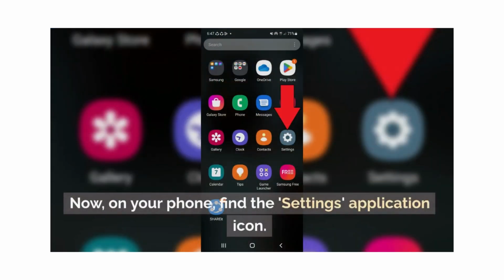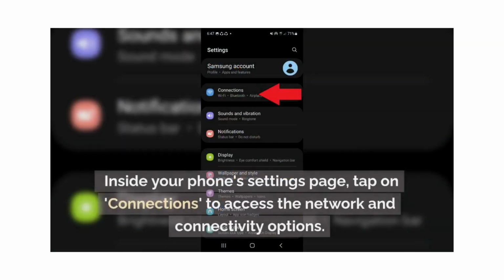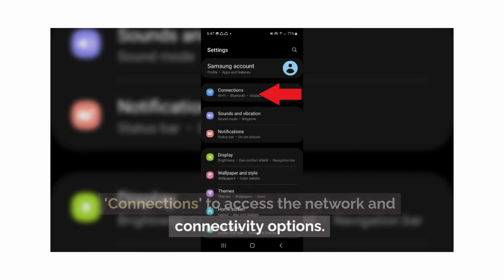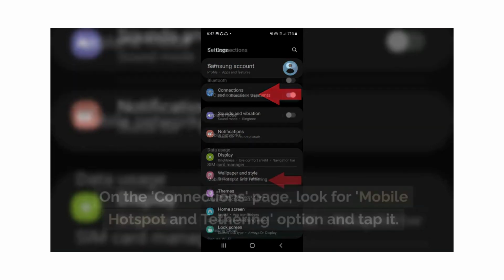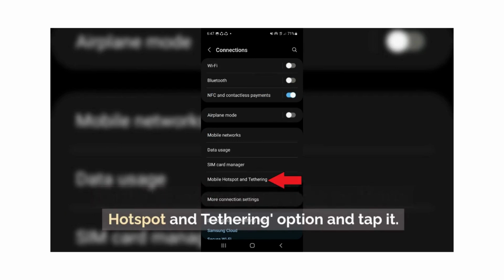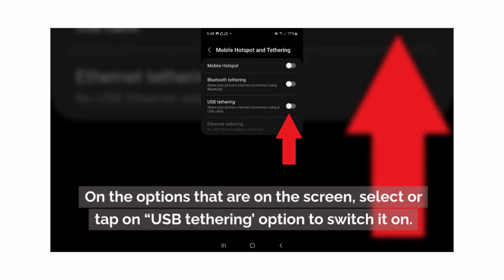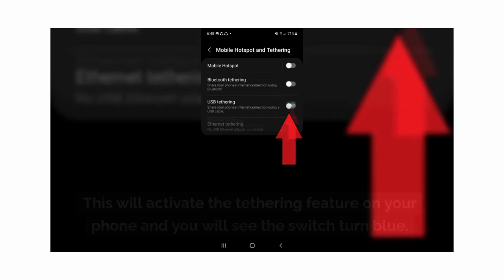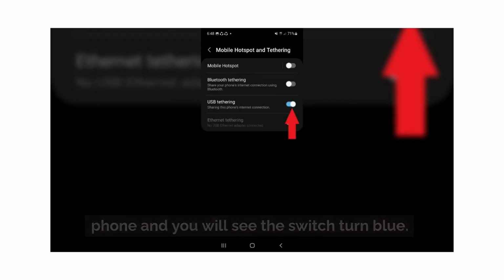How to Share your Mobile Internet Connection with PC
Share your Mobile Cellular internet Data connection with your PC on the go.

—Unlock Unlimited Internet Access—
Tired of being tied down by expensive data plans, modems, or costly routers? In this latest video tutorial, I am about to show you a game-changer!

Discover the secret to sharing your mobile internet cellular data connection with your PC or laptop, no more hassles, and no more extra costs. 🌐💻
I'll walk you through the entire process, from setting up your mobile device to connecting it to your computer, allowing you to transform your smartphone into an instant internet hotspot.
🔌 Get ready to connect with ease as we show you how to set up USB tethering between your Android phone and your computer. You'll need nothing more than a USB data cable and a little bit of know-how.

📱 Prerequisites - Ensure you have the necessary tools.
🔗 Connection - How to establish a direct link between your mobile device and computer.
⚙️ Configuration - Learn to navigate your mobile device settings.
🌐 Instant Internet - Witness your PC or laptop connect seamlessly to the world wide web using your mobile phone's data connection.

 Say goodbye to costly data plans and hello to limitless internet access wherever you are. Whether you need to work, study, or simply want to surf the web on a larger screen, this method is the ultimate solution.
Join me in this transformative tutorial and become the master of your internet destiny. It's time to take control, save money, and enjoy the freedom of being connected whenever and wherever you desire.

Your connection revolution starts here! 🌐💻 InternetFreedom MobileData TechTutorial"